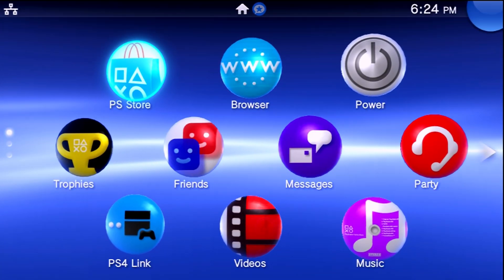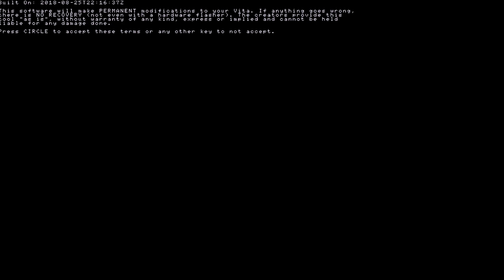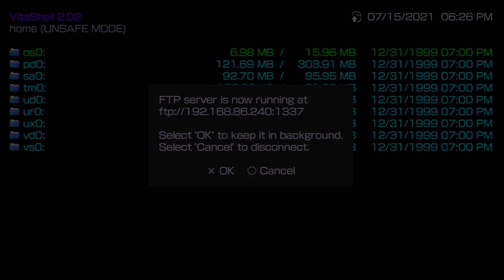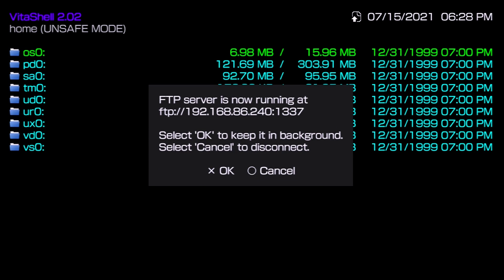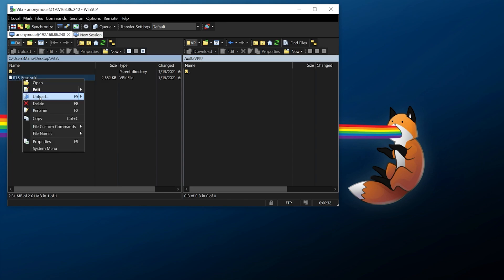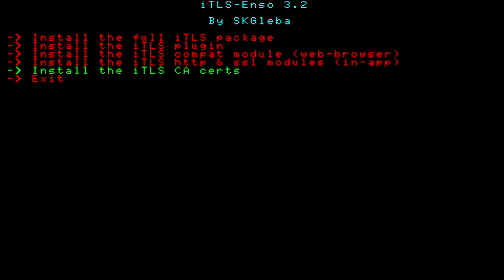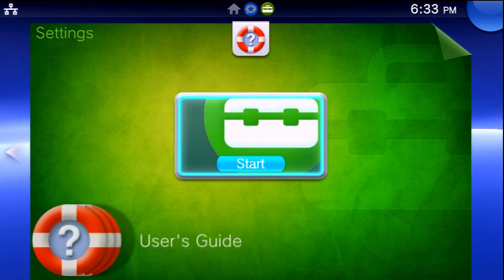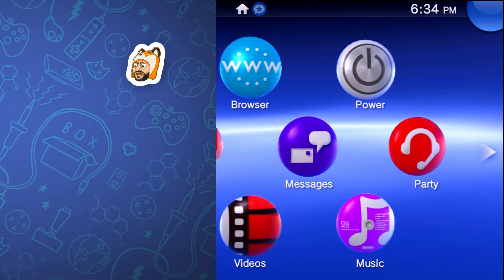Getting Your PS Vita Back Online with iTLS-Enso | Fix the NW-8942-3 Error!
Due to a recent update in 2021, PS Vita and PSTV consoles have not been able to access the PlayStation Network Store or play online using PSN, even with version spoofing enabled. Attempting to do so will produce the dreaded NW-8942-3 error. Thanks to iTLS-Enso this problem is remedied by adding TLS v1.2 and the appropriate SSL certificates needed to get back online. This fix is incredibly simple, easy, and necessary now for anyone using a modified Vita console on a lower firmware.

This does require a modified PlayStation Vita, PlayStation TV, or Vita TV console to follow along with, as well as the basic understanding of how to use it. Additionally this also requires the console to be on firmware 3.60 or 3.65 with Ensō installed and enabled. Ensō is a requirement for iTLS-Enso to work properly, as having the console modified from coldboot is necessary for the changes to apply on boot.

Timestamps!

0:00 - Prerequisites
1:33 - Downloading iTLS-ENSO
4:27 - Installing iTLS-ENSO
6:19 - HENkaku Settings Check

Downloads & Links!

Song Information
Artist: pyama
Song: distant transmission